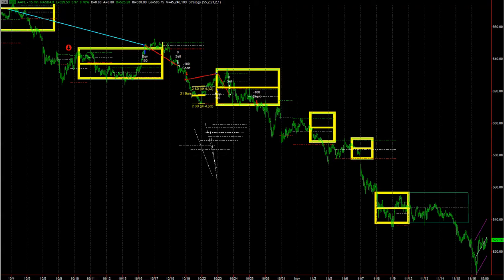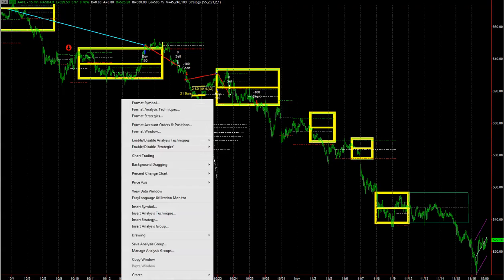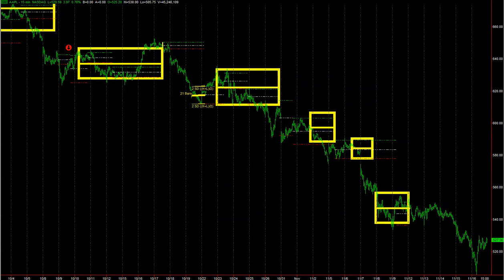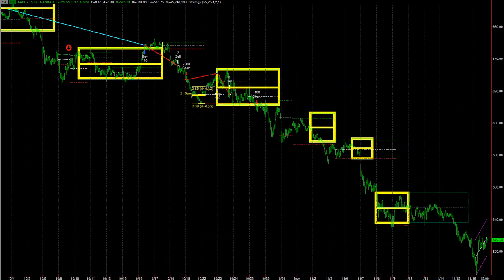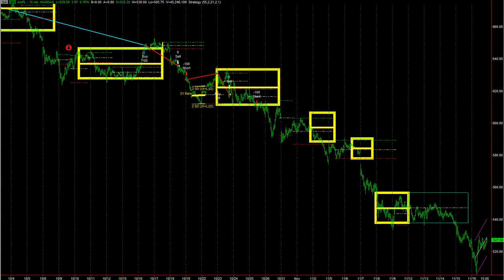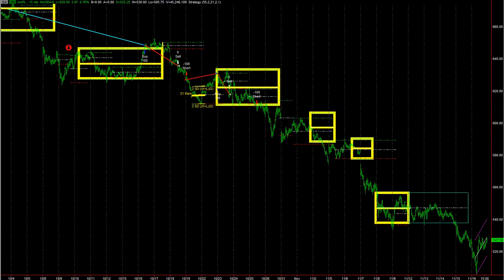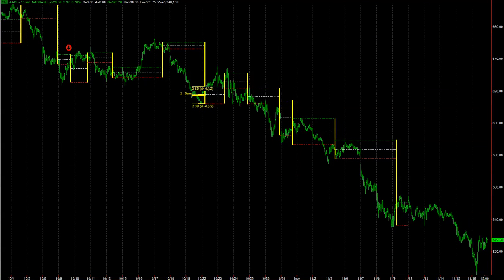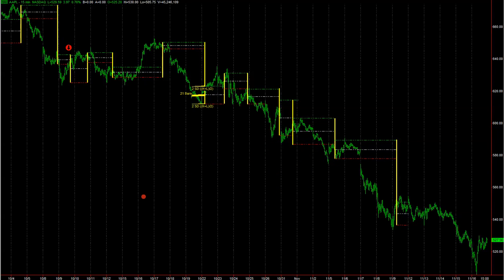SDX Box Recap